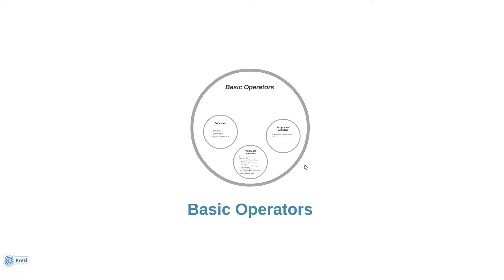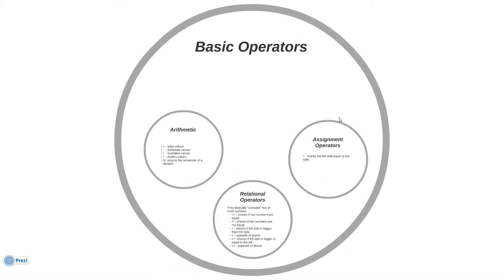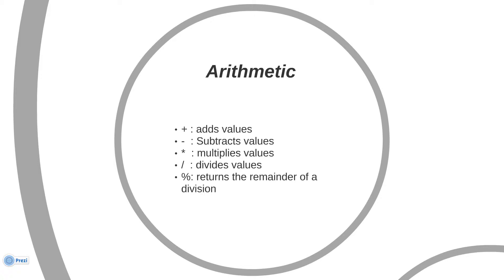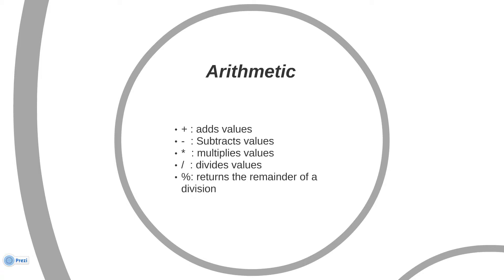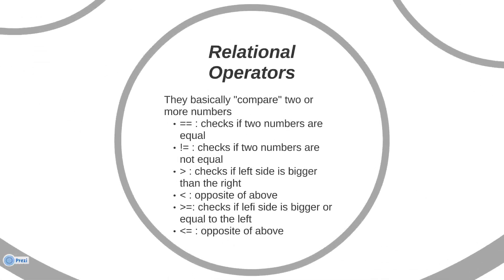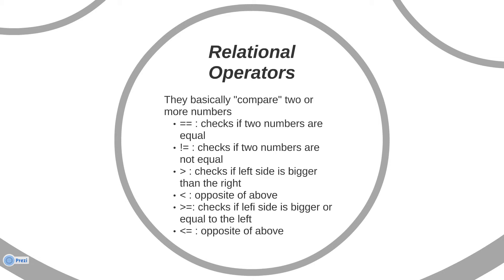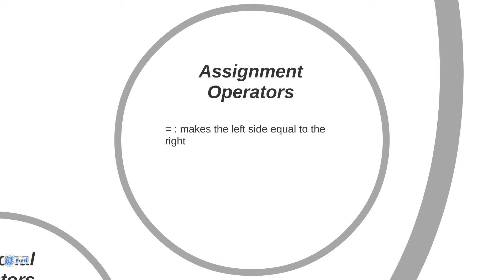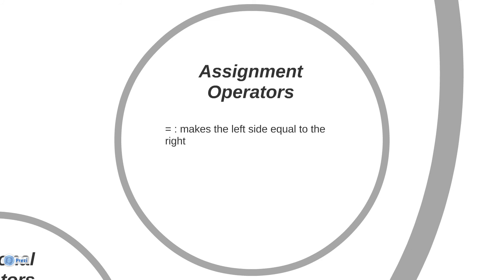Java Programming Ep. 6 - Basic Operators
In this tutorial of java programming i will be teaching you the basic operators in java